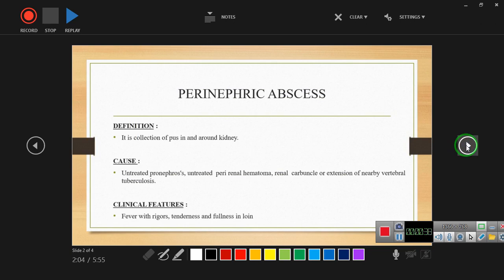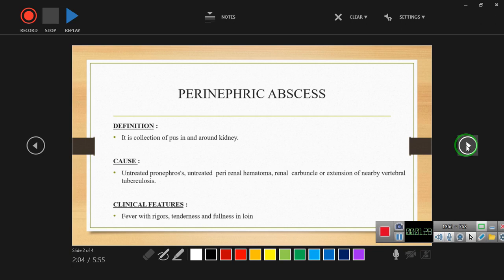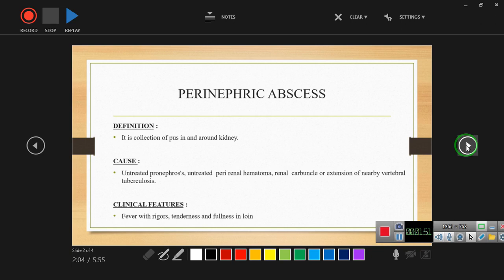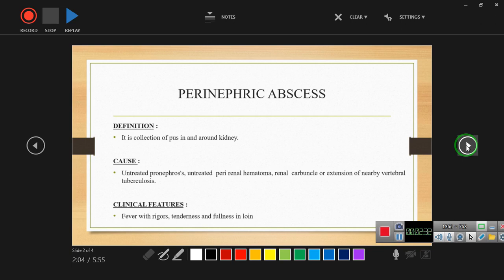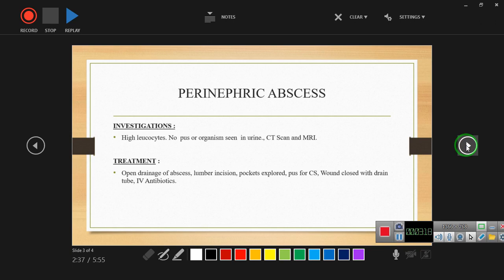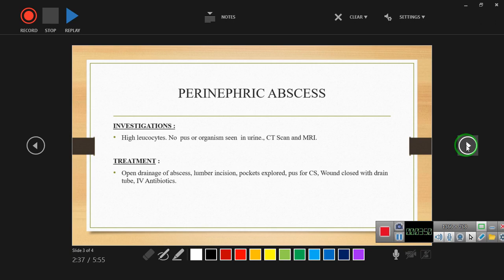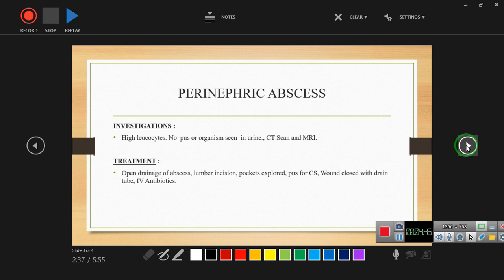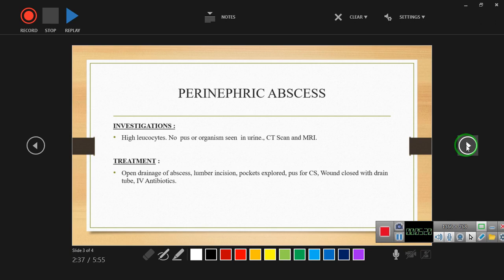PERINEPHRIC ABSCESS by Prof Dr Ejaz Mohiuddin